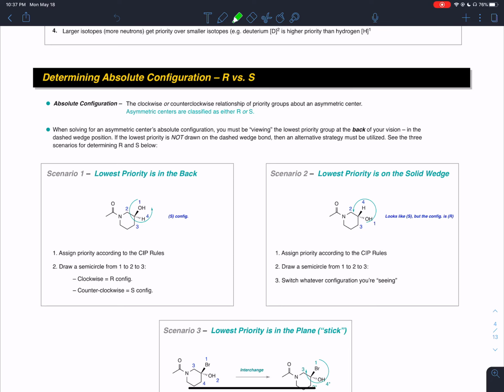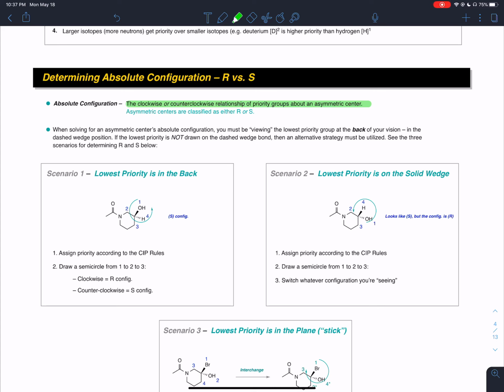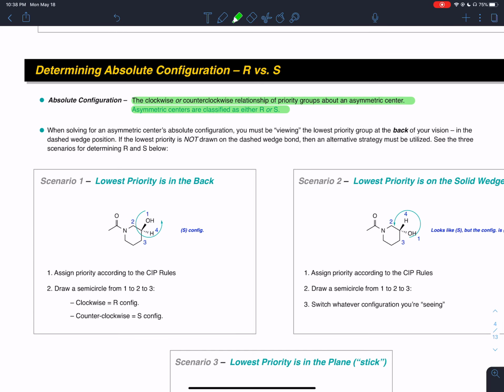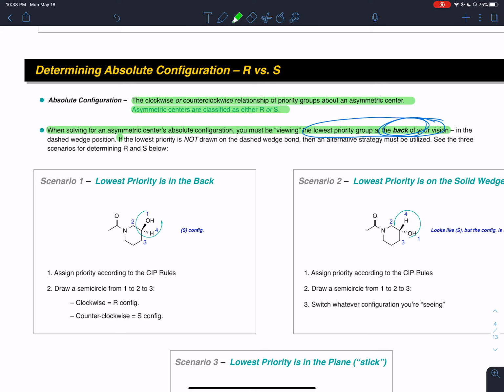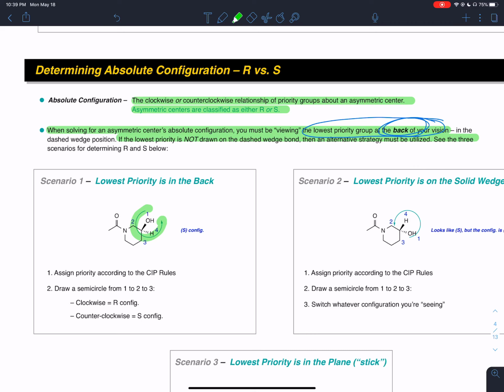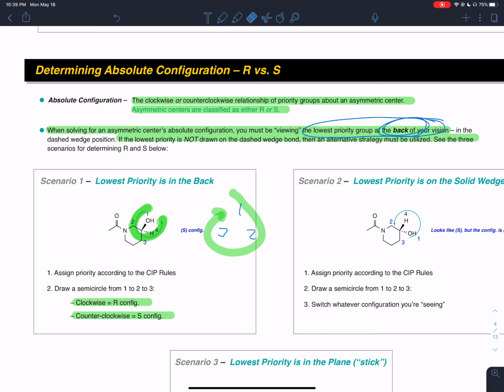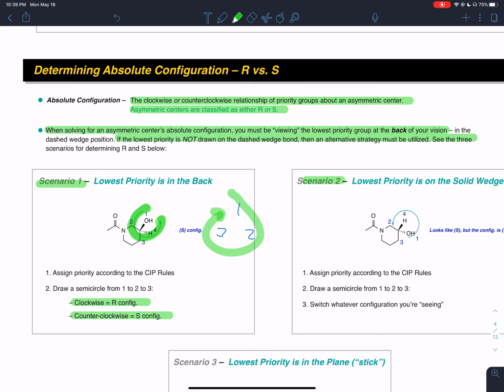Stereochemistry (11): Determining Absolute Configuration – Assigning R and S Configurations Overview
Video Objectives.
(1) To stipulate what must be true structurally for a carbon to be classified as a chiral carbon (asymmetric center).

(2) To provide an overview on how to determine the absolute configuration of a chiral carbon –– whether it is classified as (R) or (S).

(3) To elaborate upon what (R) and (S) mean contextually to the arrangement of atoms/groups on a chiral carbon.

Note:
The next few videos in the stereochemistry video series will expand upon how to assign priority and determine if a chiral carbon is R or S.